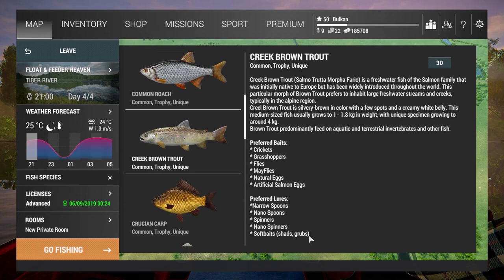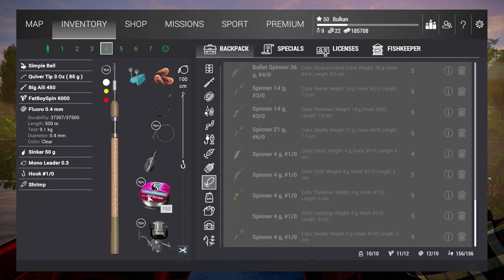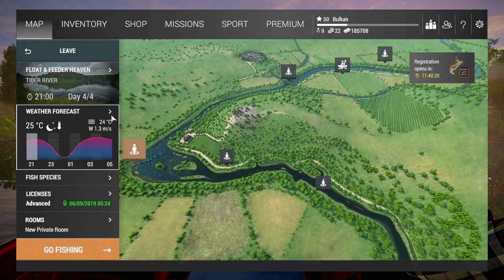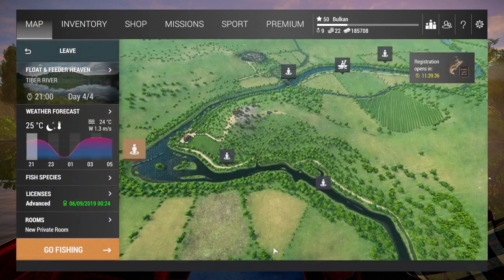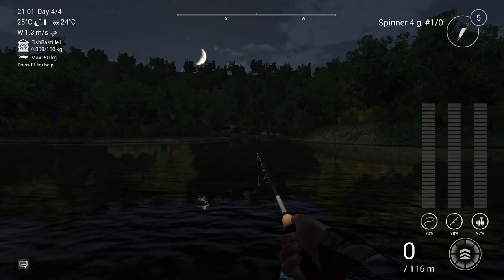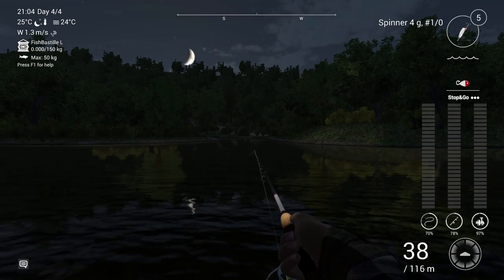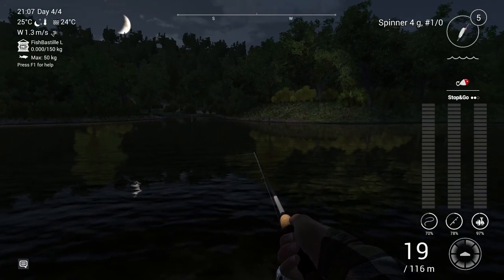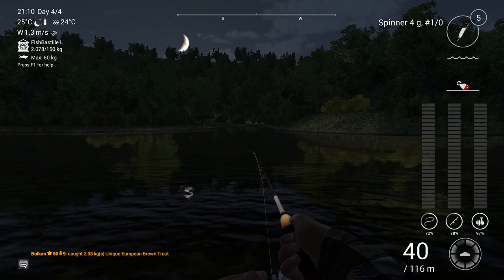Fishing Planet how to catch Unique Creek Brown Trout at Tiber River, Italy.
This time I am after Unique Unique Creek Brown Trout at Tiber River, Italy. I can get it on bottom and lure fishing. I am using silver spinner for lure but I had some success with nano spoons too. Sometimes on the same spot I can get bonus Unique European Brown Trout and/or Unique Marble Trout. On the bottom fishing the shrimp or small minnows for bait works best for me. Cheers and take care.